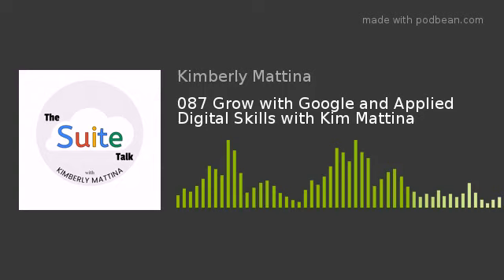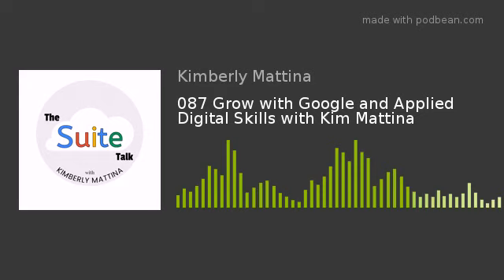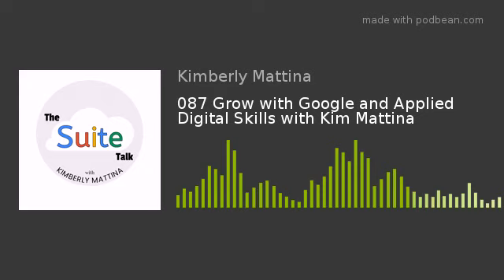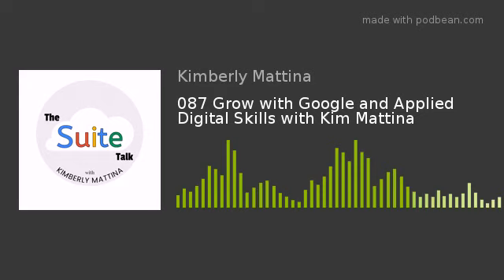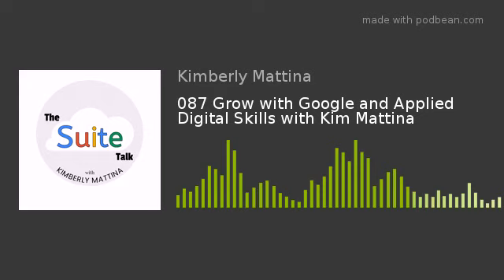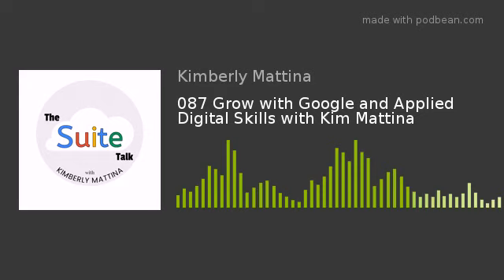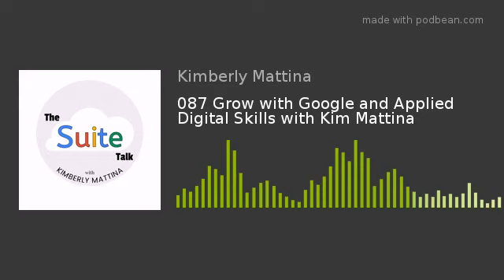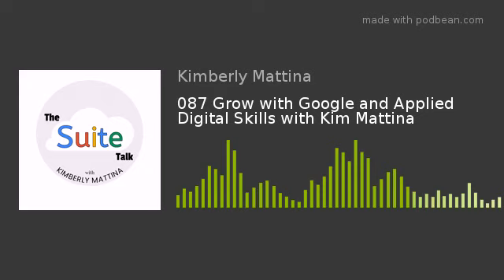087 Grow with Google and Applied Digital Skills with Kim Mattina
In this episode of The Suite Talk, I go over the Grow with Google initiative, and the Applied Digital Skills application that is available for free!
for more information about my show.
Want to be a guest?  Please do so and show off your edtech expertise! I will get back to you as soon as I can.
Stay up to date on the latest episode on my YouTube channel, newsletter or podcast.  My show is available on Podbean, Spotify, Apple Podcasts, Google Play Music, and Google Podcast.
Click on the ‘Episodes and Podcast List’ page to read the show notes and watch past or current episodes.
Click on the ‘Schedule’ page to see who will be a guest on the show.